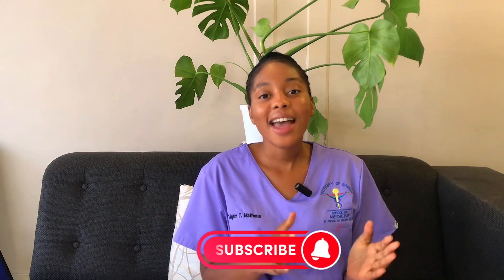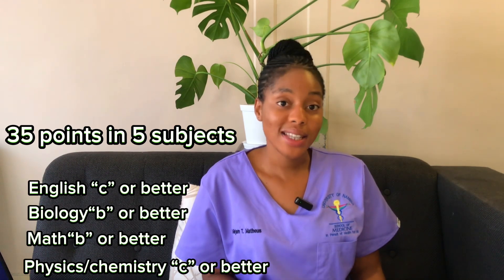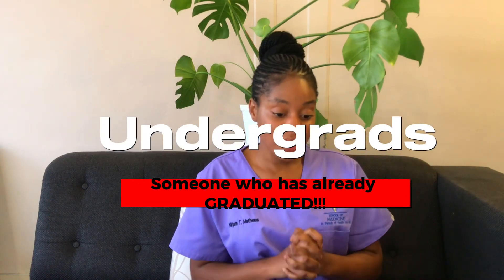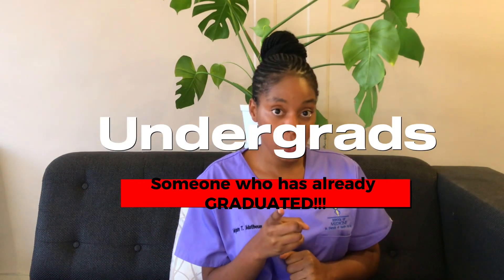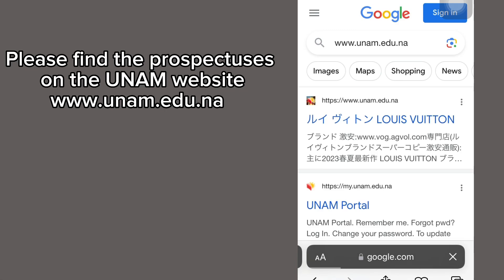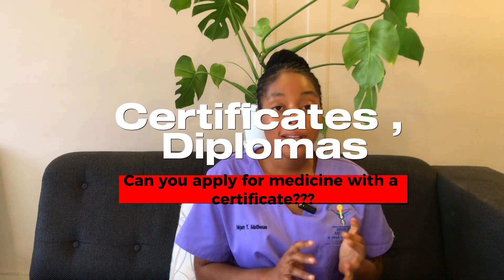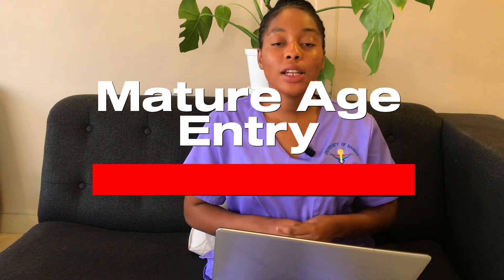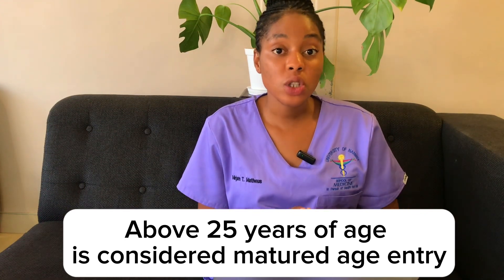STUDY MEDICINE IN NAMIBIA: Requirements, Transfer, Certificates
In this video we outline the requirements to study medicine in Namibia, at the school of medicine. We touch on mature age entry, Transferring from other health courses/medical school etc…

Do find the prospectus (a document that outlines the requirements into health courses) (Titled: 2023 Admission guide, Faculty of Health Sciences and Veterinary Medicine)

0:00 - Intro
0:47 - “AS level”
2:28 - Highlevel/Ordinary level
5:19 - People who have already graduated
7:00 - Doing a science course but haven’t yet graduated, but want to move to medicine
8:04 - Applying with Certificate/diploma
8:18 - Transferring to medicine from other health related courses
10:54 - Transfer from other Medical Schools
12:14 - Mature age entry
12:42 - Closing remarks